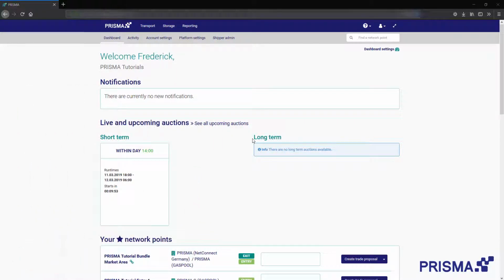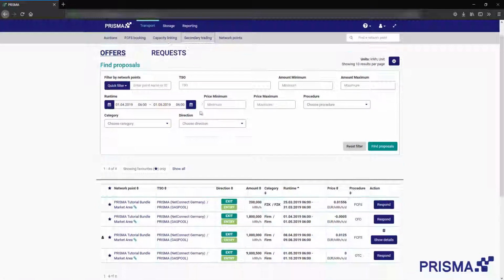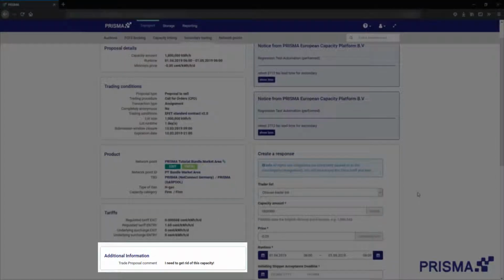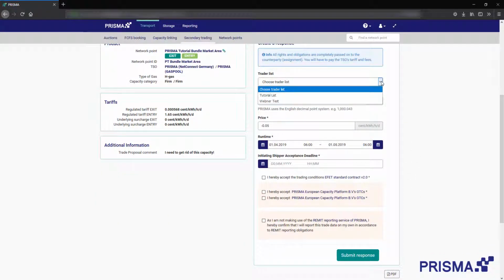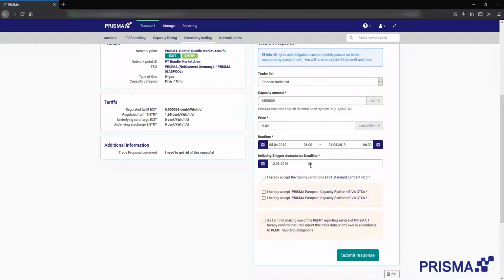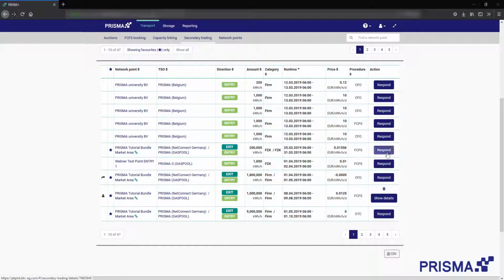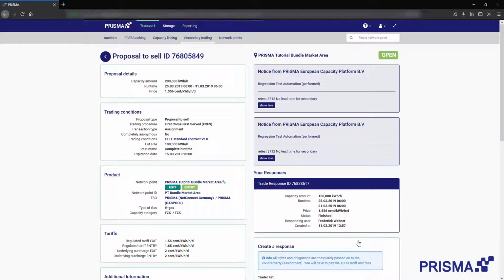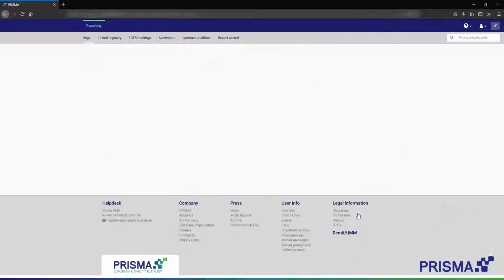Secondary Trading - Respond to an offer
This video shows the different steps when replying to an offer on the secondary market.